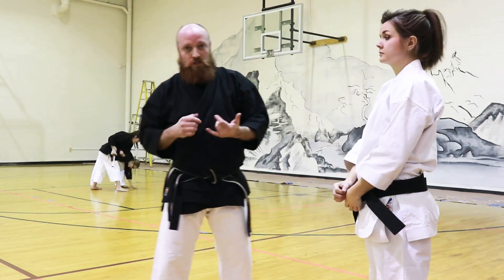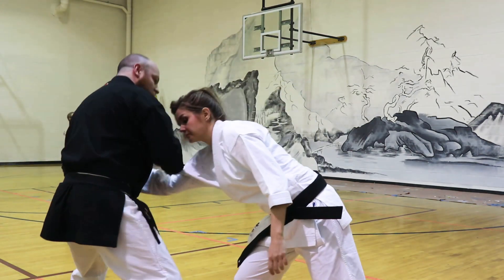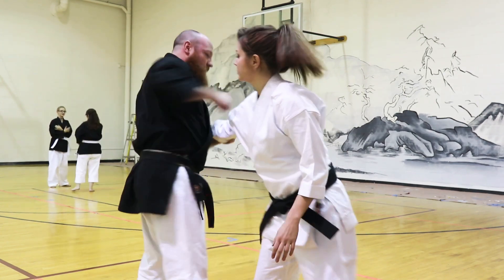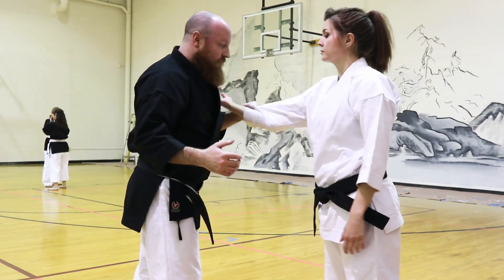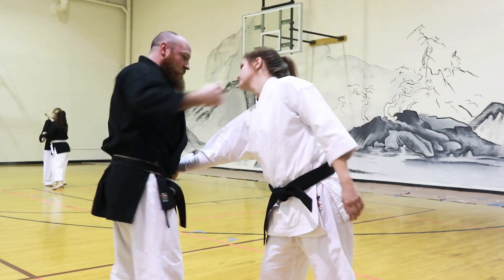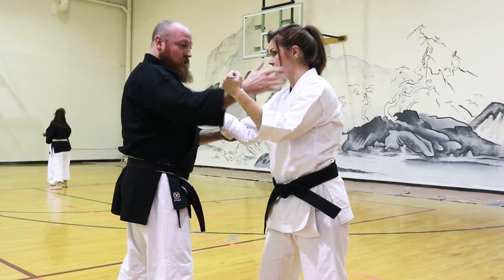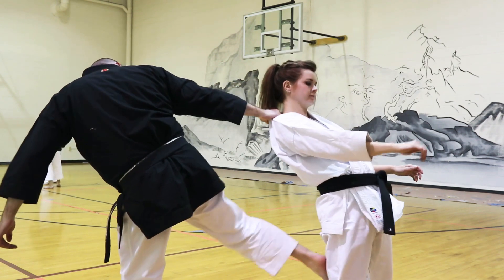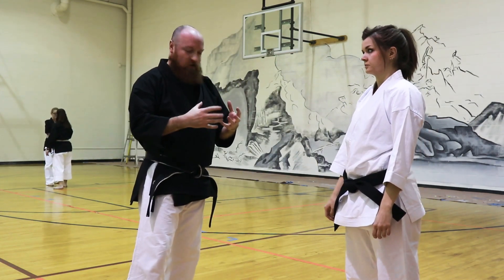Understanding Basic Karate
Today we’re talking about the handful of basic karate techniques and why they’re not what you think they are.